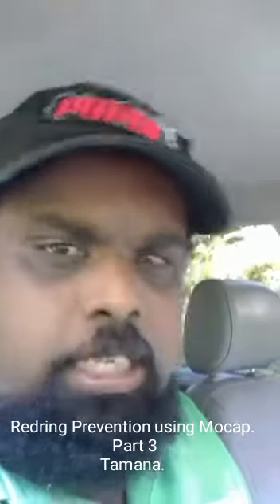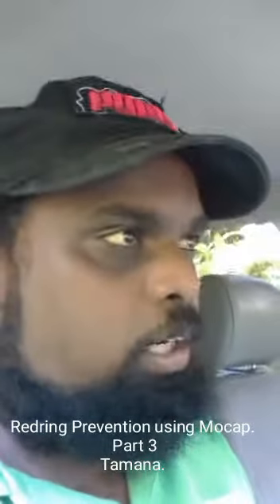Trinidad Agronomist Michael Baboolal. Redring Disease Control. (1)